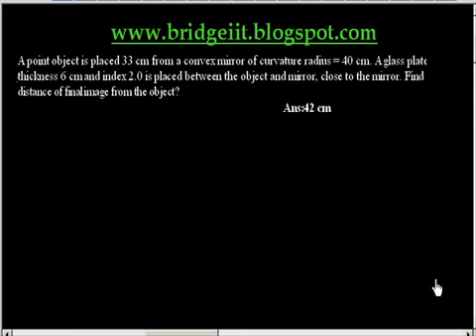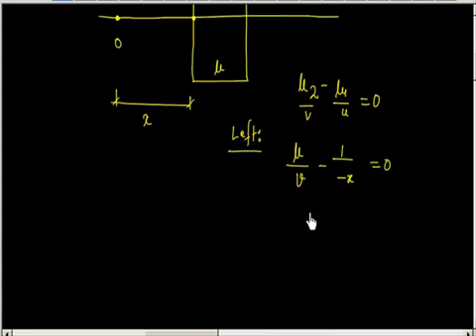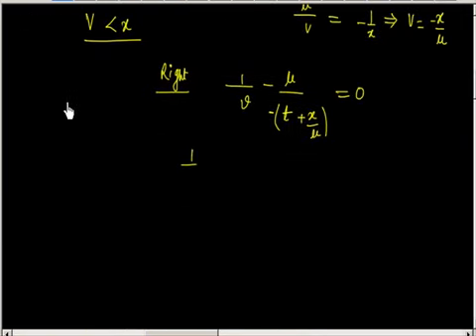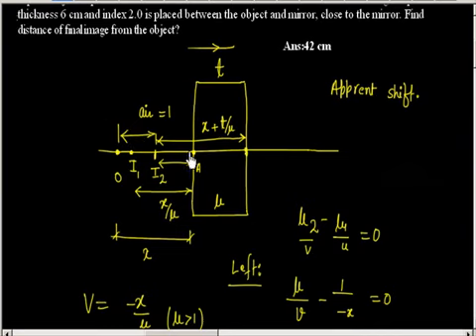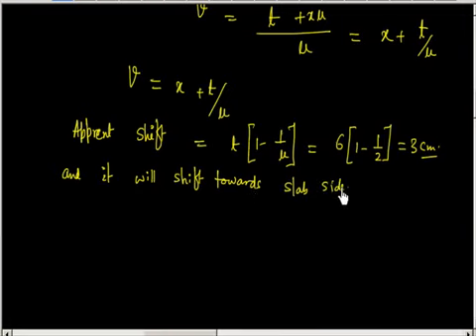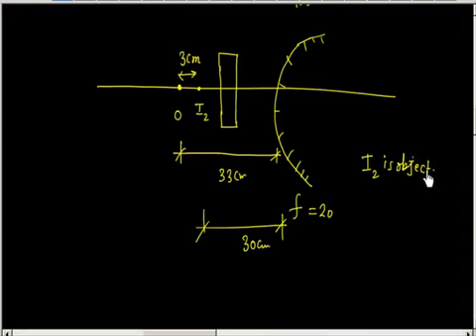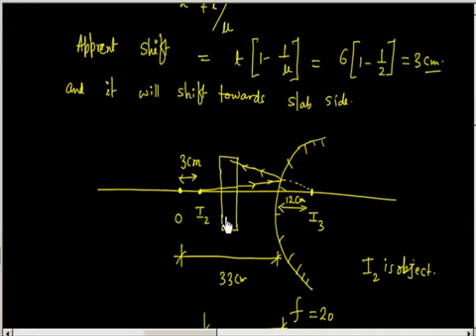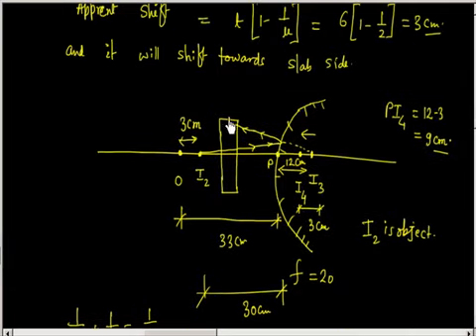Refraction through slab I Geometrical Optics I Light